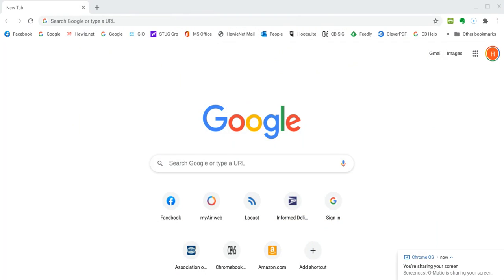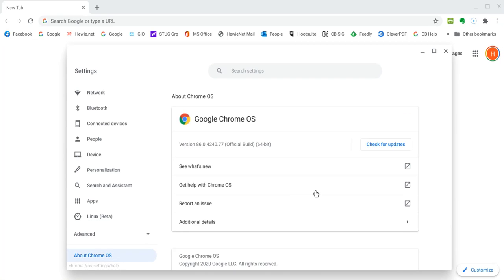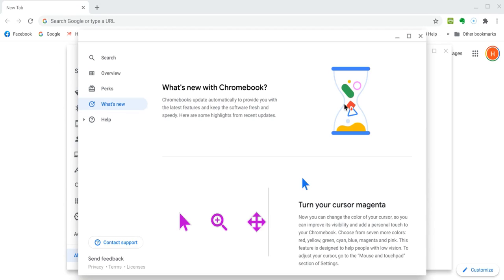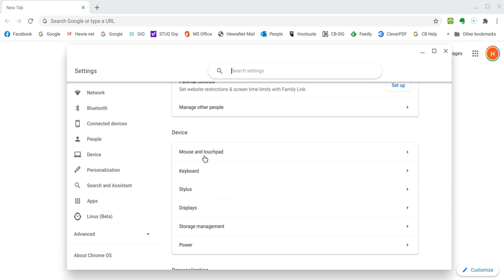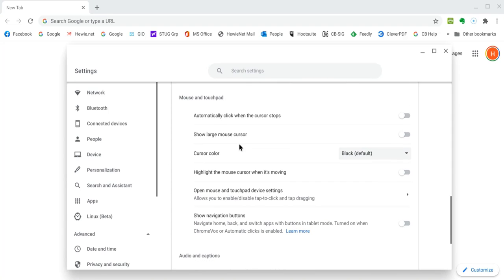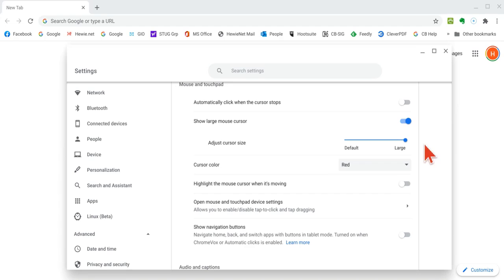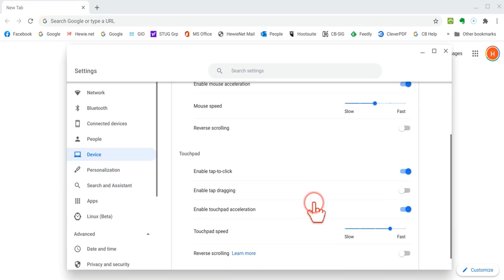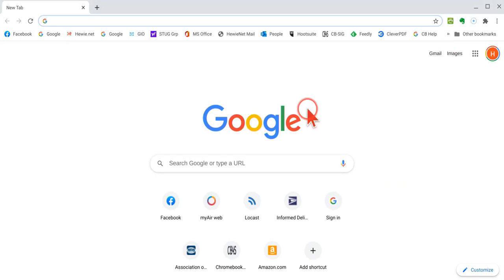ChromeOS 86 Update and Cursor Changes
The ChromeOS update to ChromeOS86 and the cursor changes in the latest version for Chromebooks.